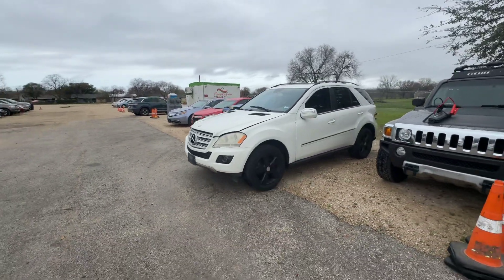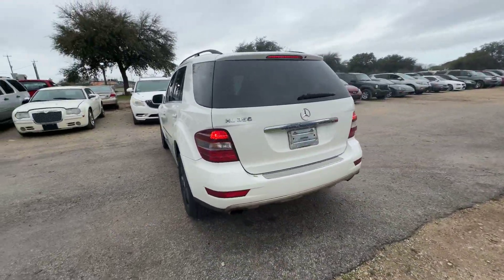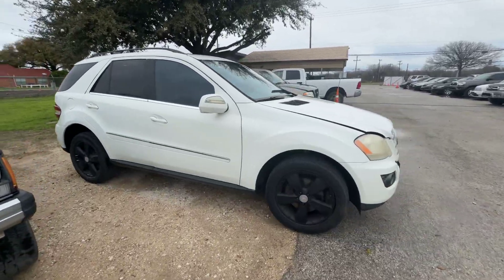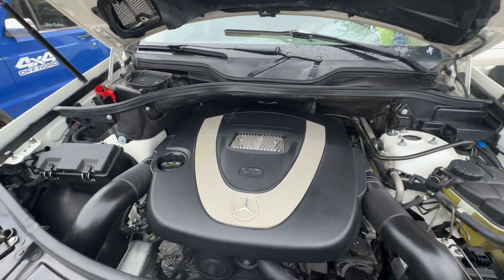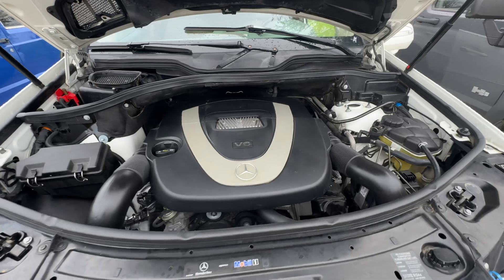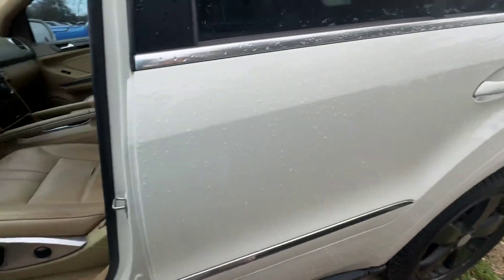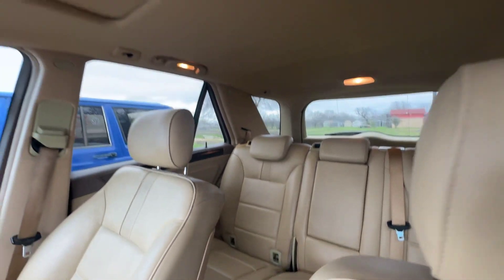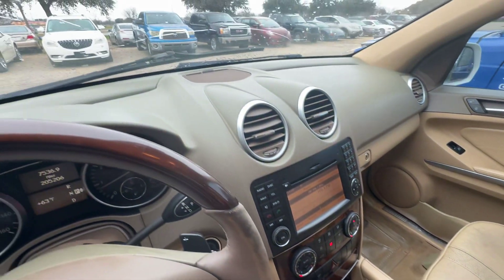2010 Mercedes Benz ML350